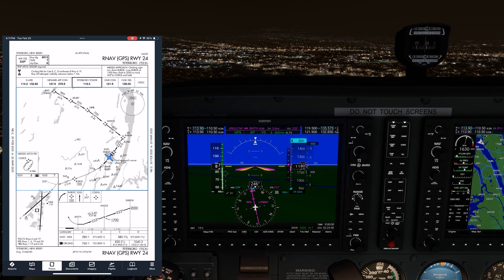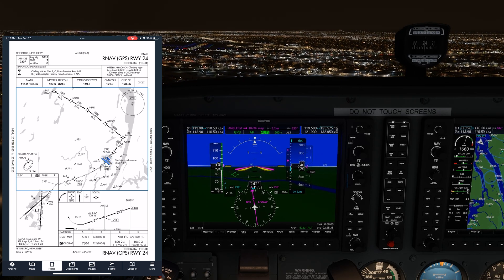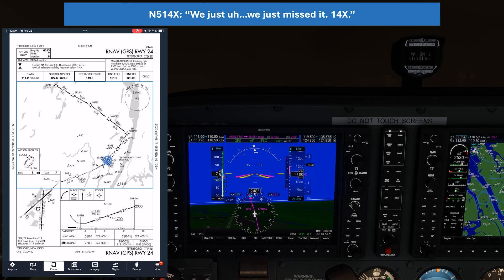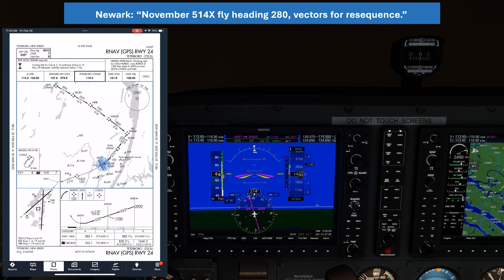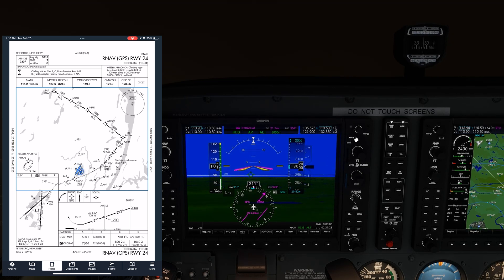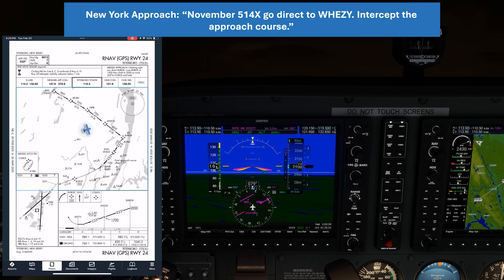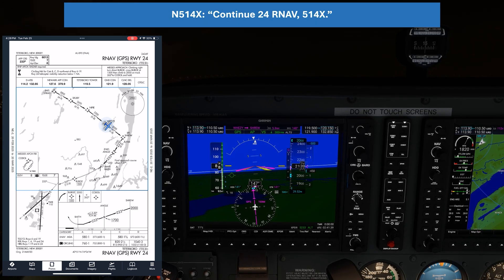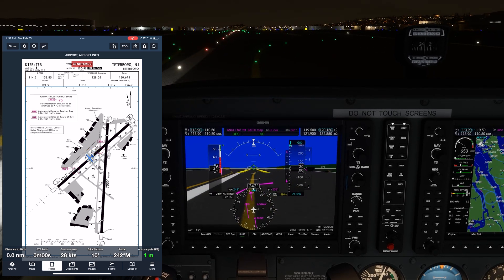Real World Missed Approach | ATC Communications in Real Time